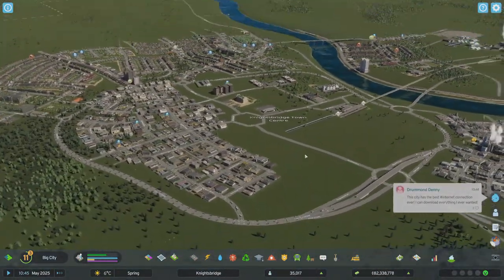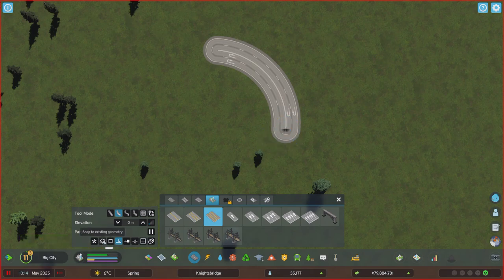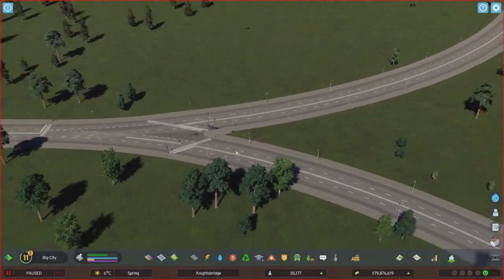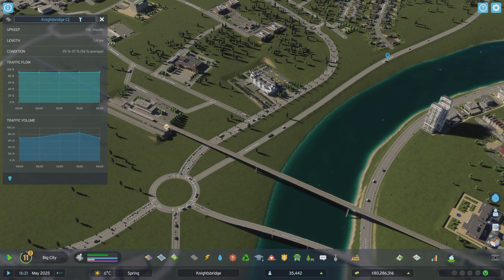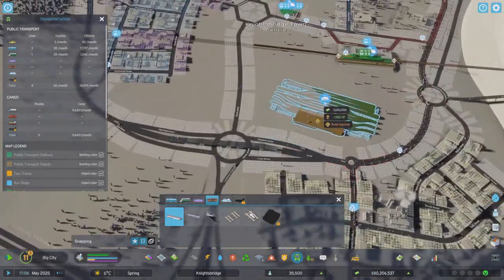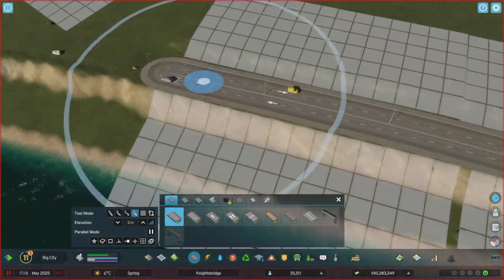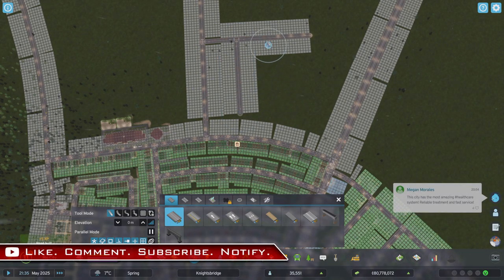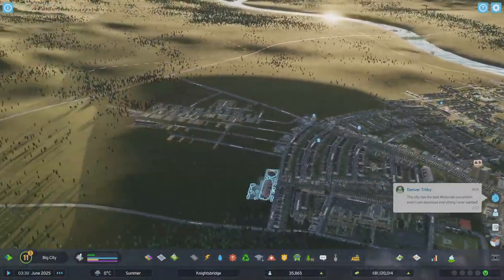Cities: Skylines 2 | Outer Ring and Country Roads | #013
Now that the motorway junctions are completed (for now) and traffic is flowing well, I get to work on the outer ring and country roads for the city in Cities Skylines 2. The goal for this is simple: make a usable loop for when the city expands into it, so that the traffic already has a road network to use to avoid inner city congestion.